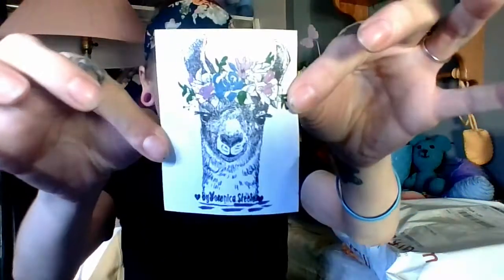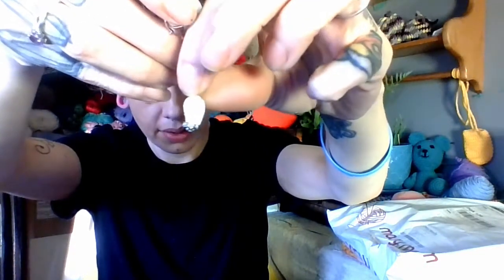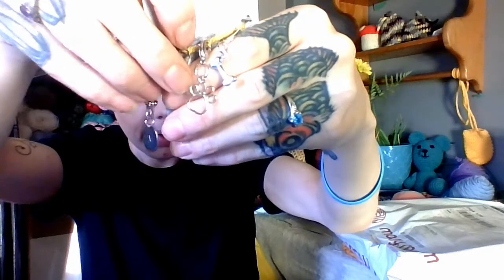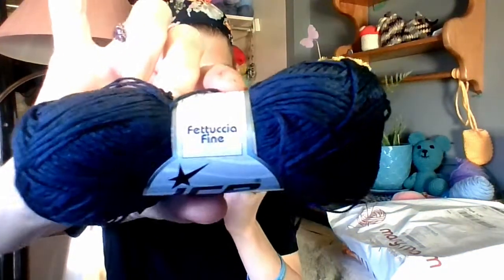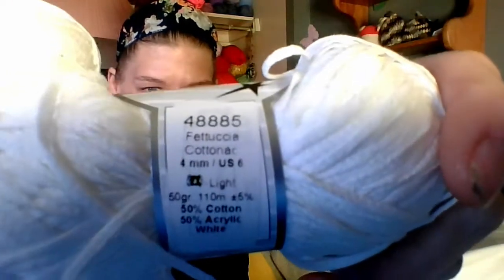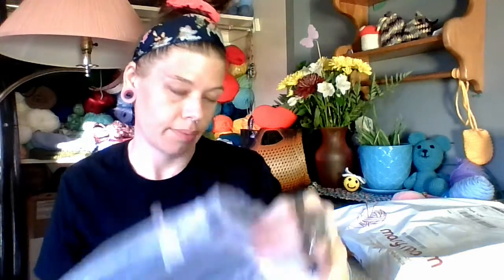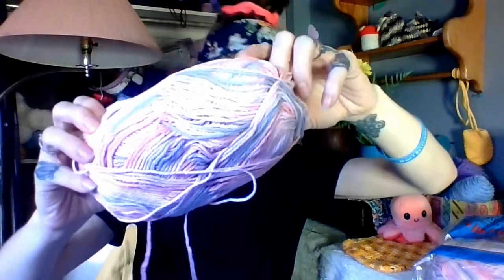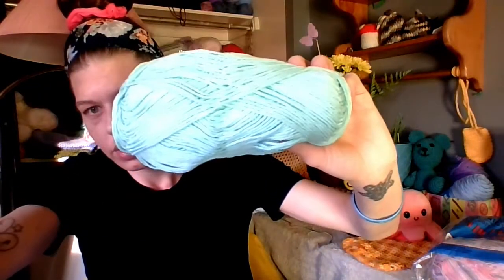HAPPY MAIL & NEWS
My first Mary Maxim order - Mill Ends
The rest of my Ice Yarns
and my new stitch markers!

my Etsy